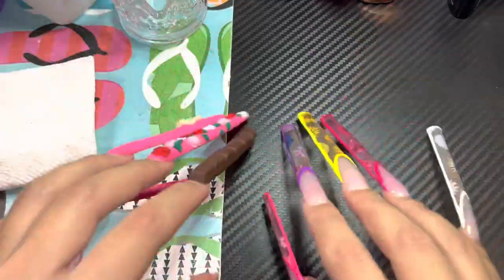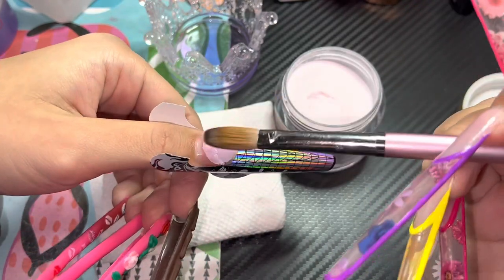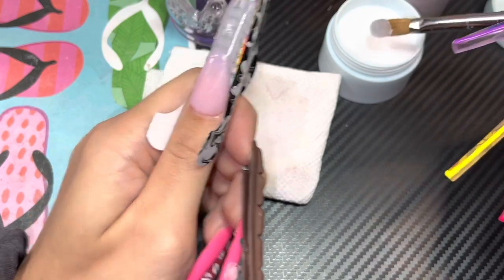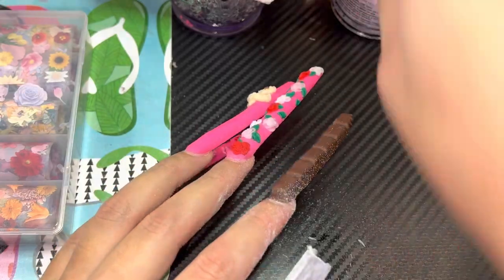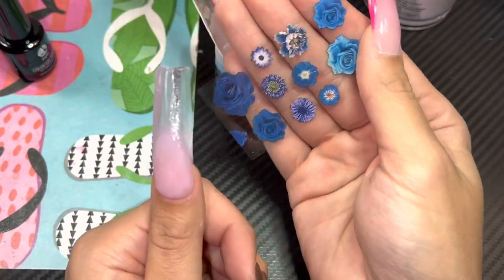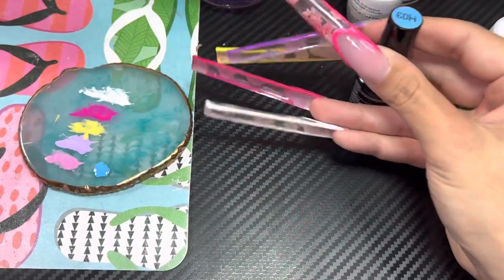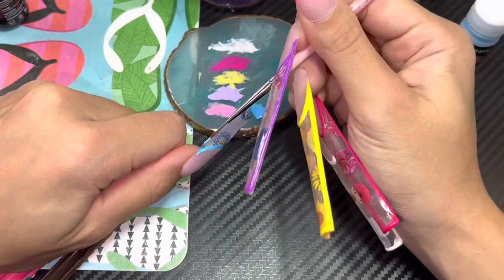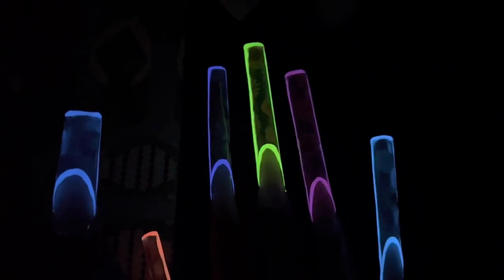Spring Nails With A Hidden Twist!! //Tutorial // Watch Me Work As A Self-Taught Nail Artist ✨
Spring is right around the corner & these nails would look cute on both short or long nails!!

Glow in the dark pigment